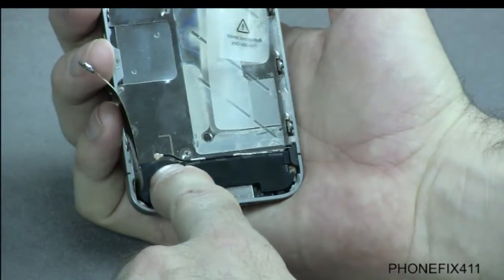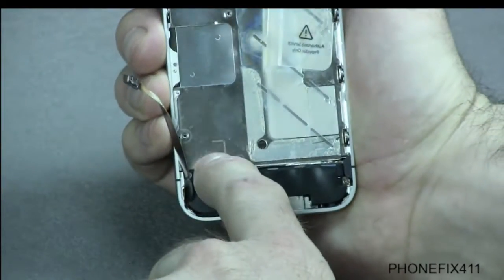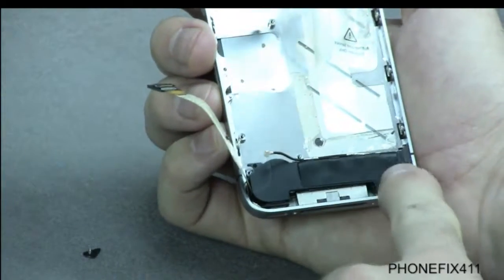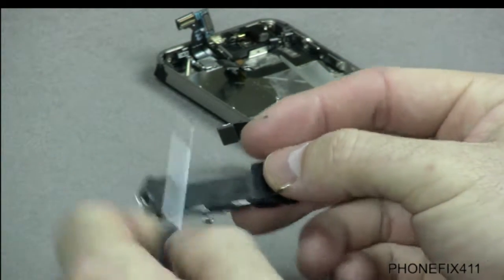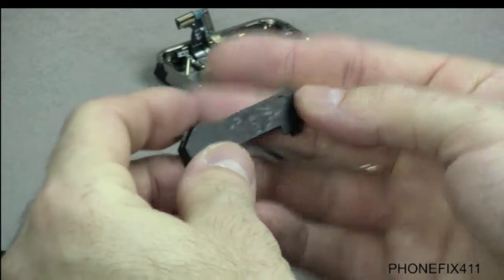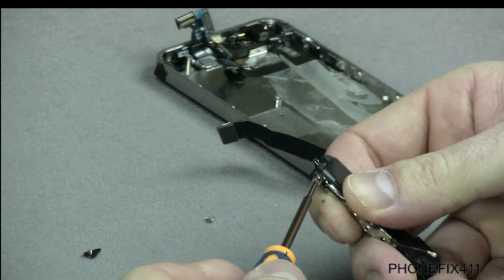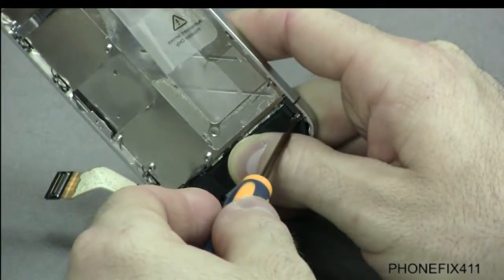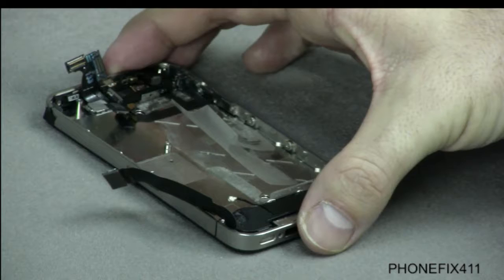iPhone 4S Loudspeaker Repair. Complete Lesson 12 of 15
GET THE TOOLS YOU NEED RIGHT HERE!!
Screwdriver set - Slotted and Phillips Combo ( 1 Each)

We show the ringtone buzzer / loudspeaker module repair in this video. We cover possible reasons for malfunction and the necessary steps for replacement. With our detailed and step by step instructions you can watch and follow along with ease.